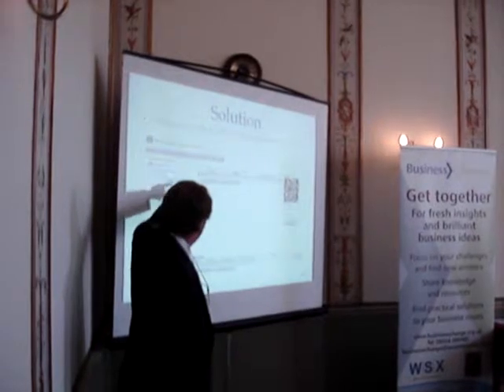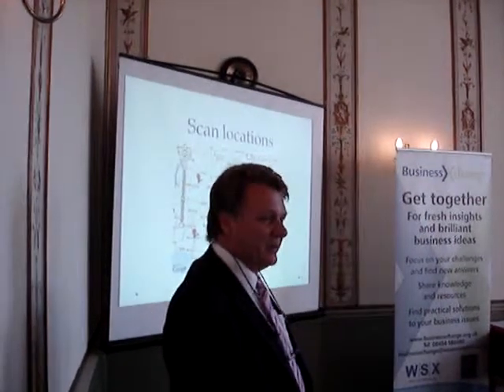Uses for QR Codes - a pretty good tip from Geoffrey Boult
And if you'd like to get a closer view of Geoffrey's slides follow this